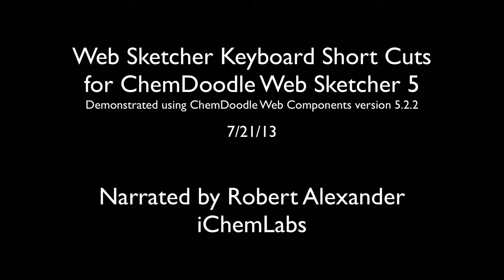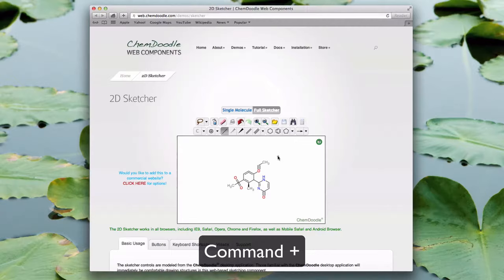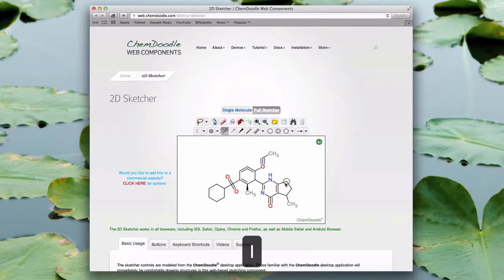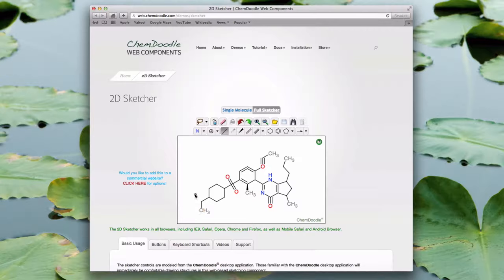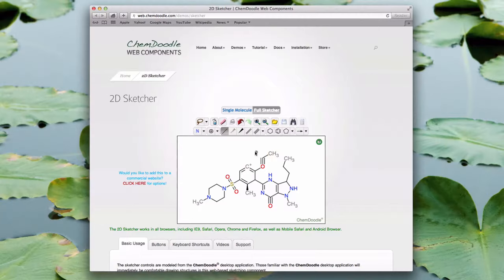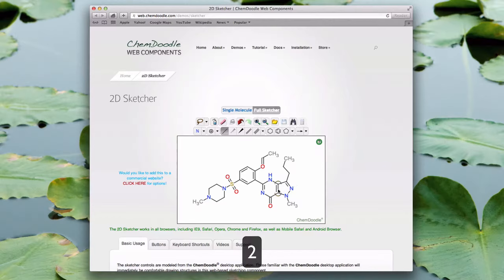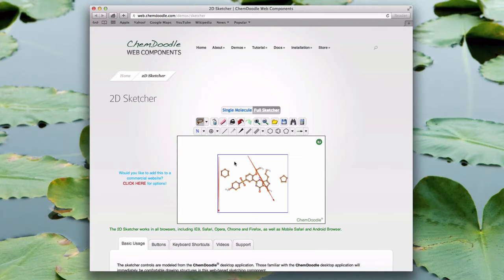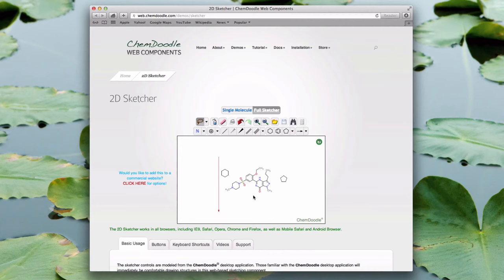ChemDoodle Web Sketcher Shortcuts Tutorial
A tutorial video on the ChemDoodle Web Sketcher shortcuts!